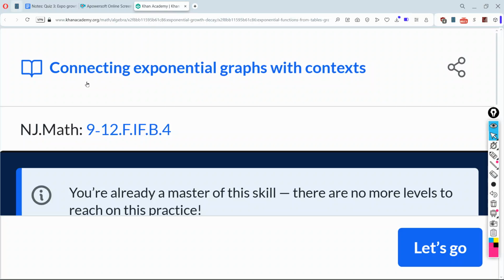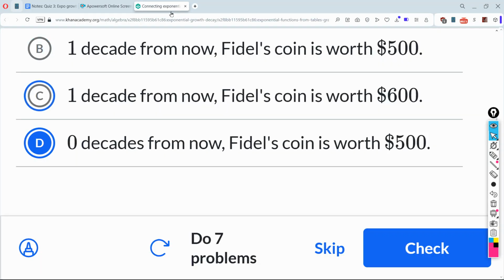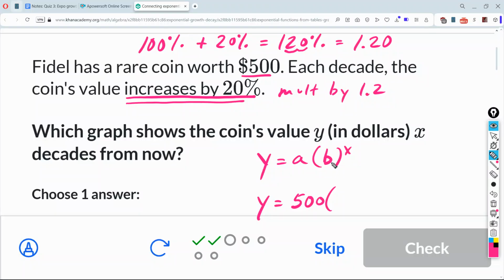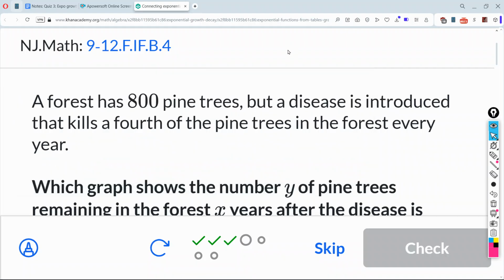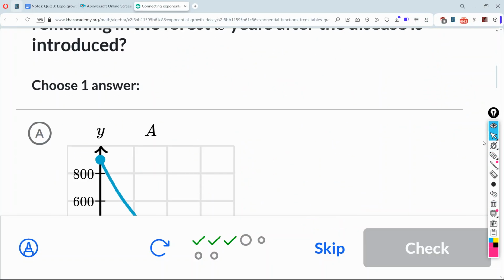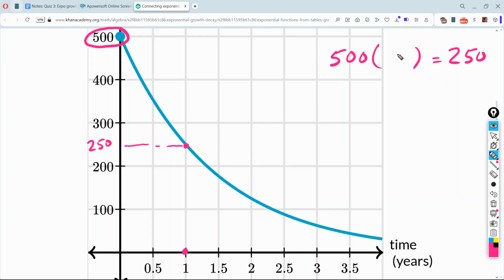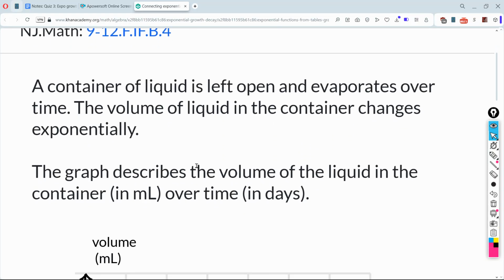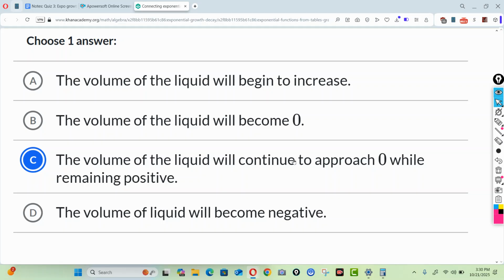Connecting exponential graphs with contexts : Khan Academy